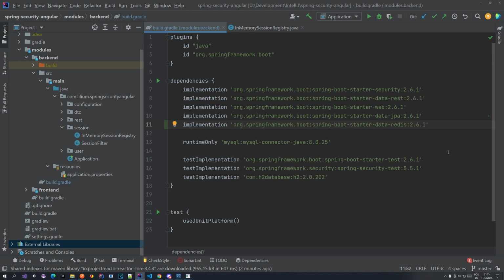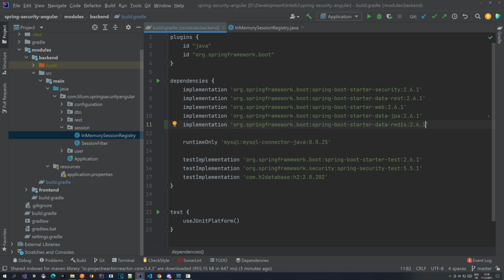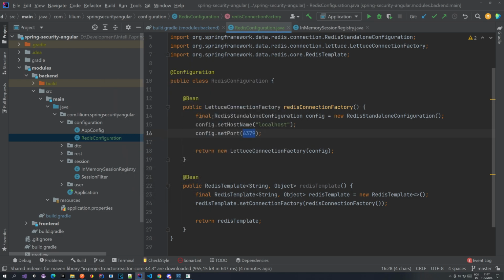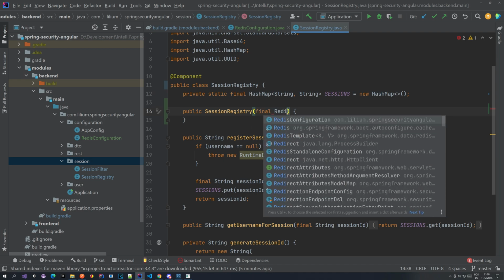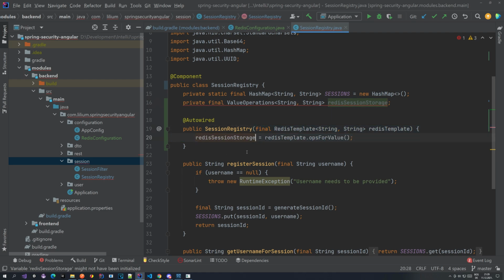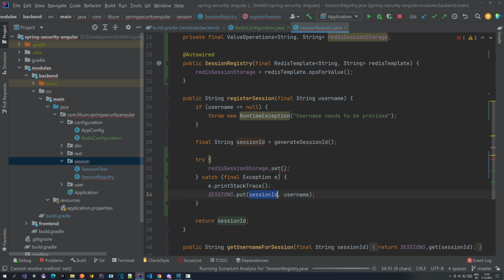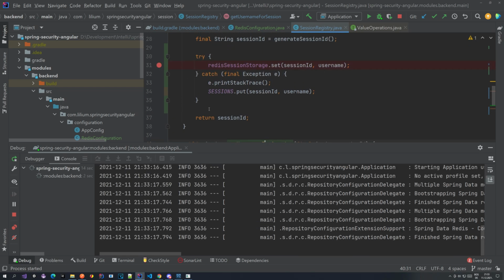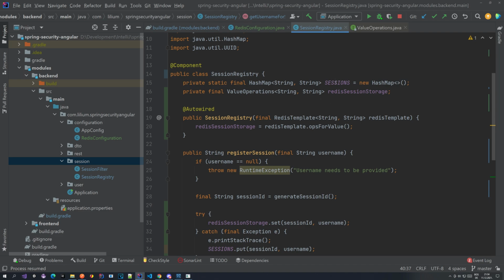Added Redis Session Registry - Spring Security With Angular - Part 8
In this tutorial series we take a look at Spring Security and how to integrate it together with Angular. We show how to authenticate users, how to load them from in-memory repository or JPA repository. Also we take a look how we can handle session registry, in-memory one and Redis based one.

This specific video shows how to add redis based session registry.